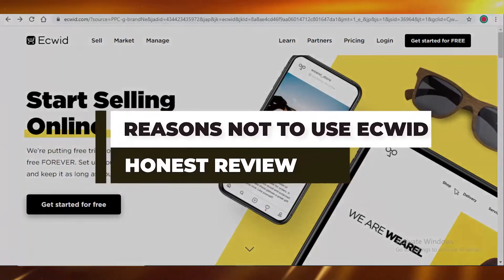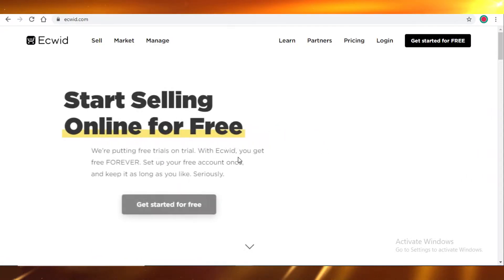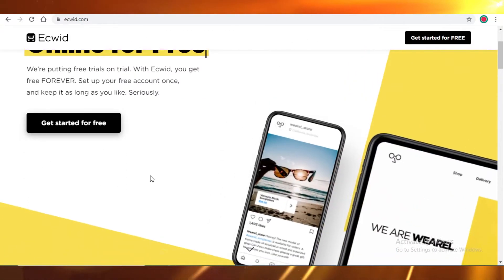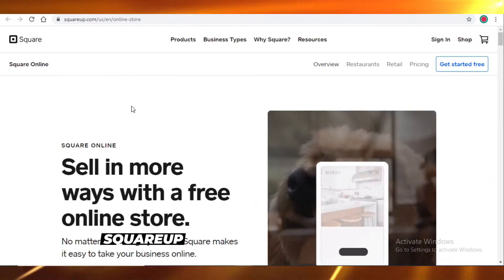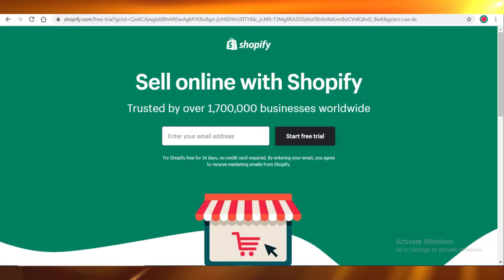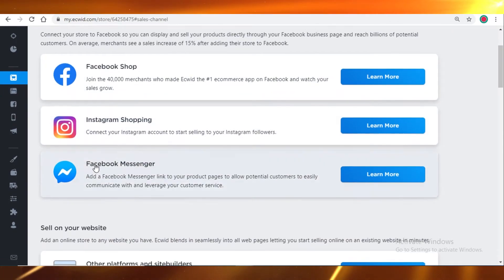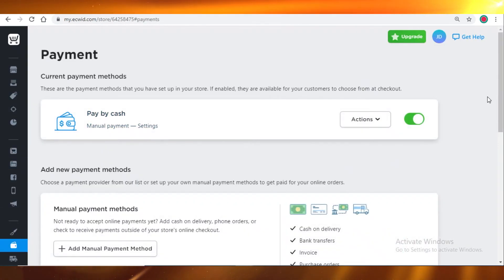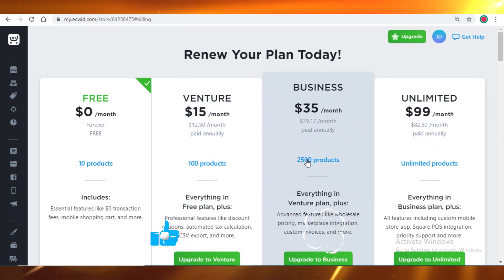Reasons NOT To Use Ecwid For Ecommerce Store | Honest Ecwid Review in 2025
In this video, I show you why you should stay away from Ecwid as your Ecommerce store partner and where Ecwid does not meet expectations.